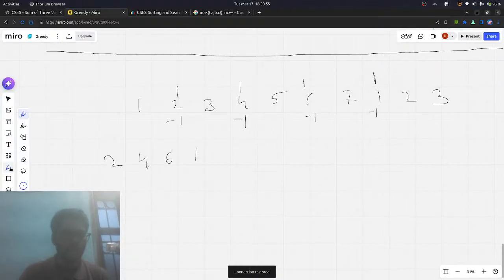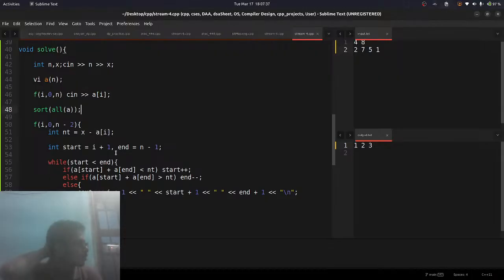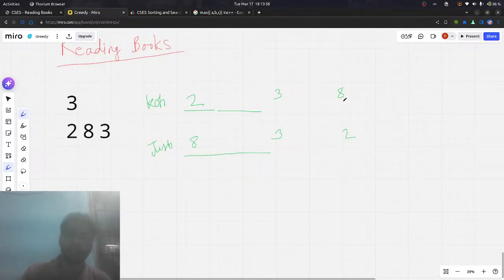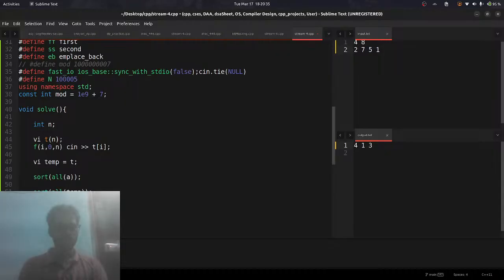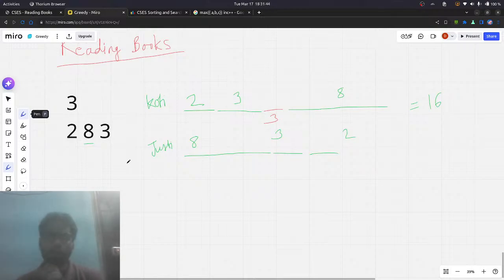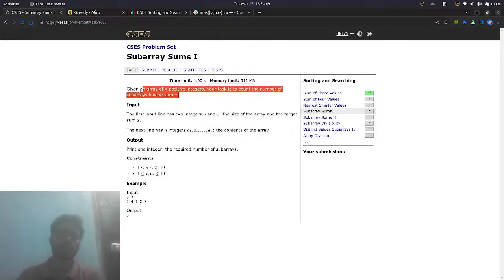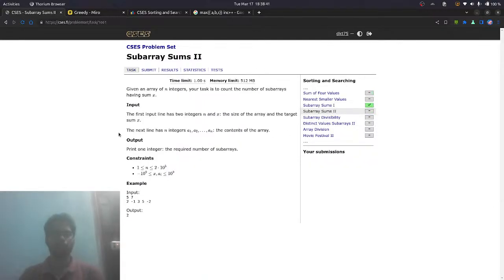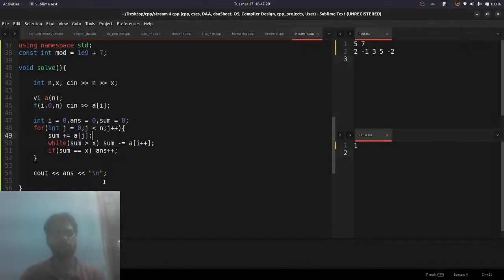Day -4 of reaching for my prime self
This is stream day 48. We'll be solving greedy problems on cses.